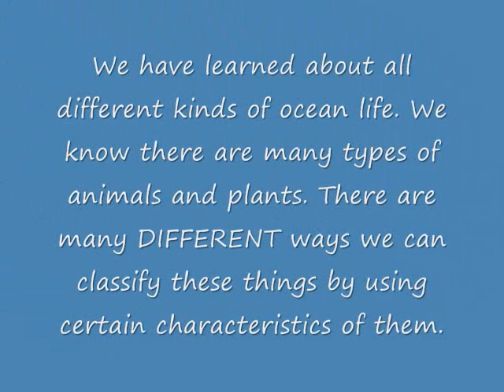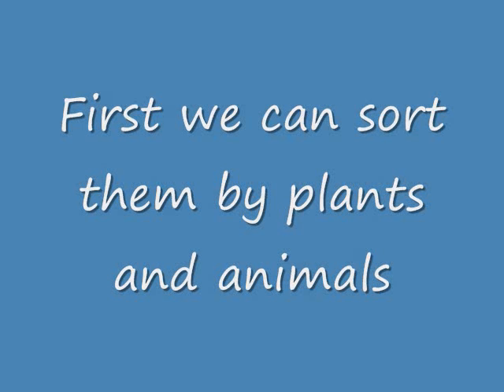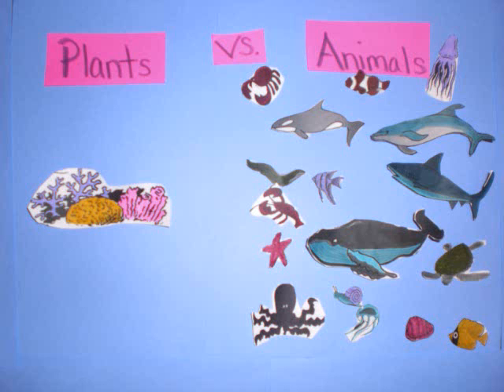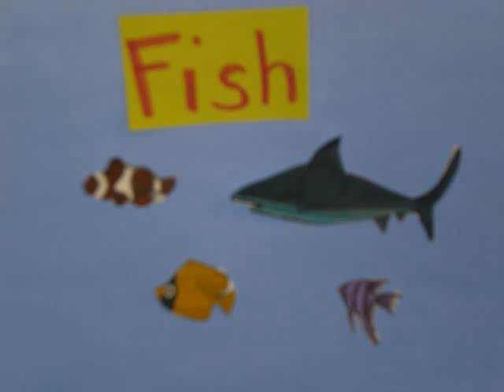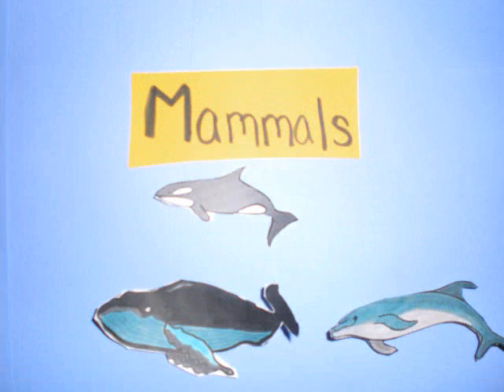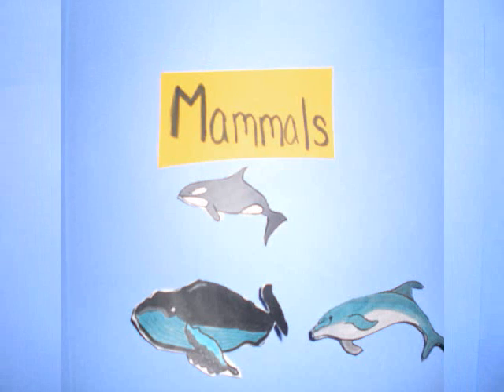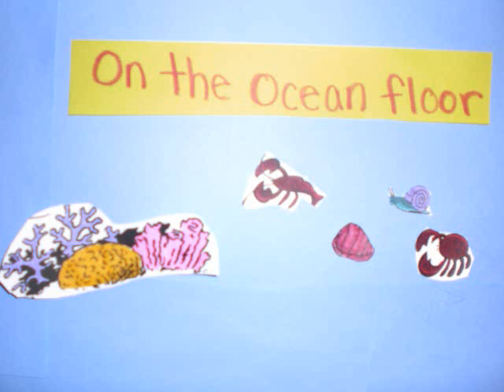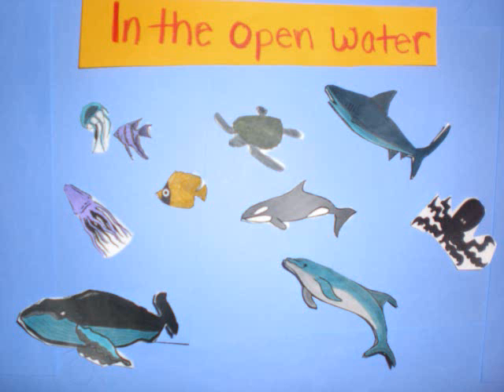Sorting Ocean Life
This is a video that is intended to help 3rd grade students learn more about how to classify ocean plants and animals by different characteristics into many different categories.